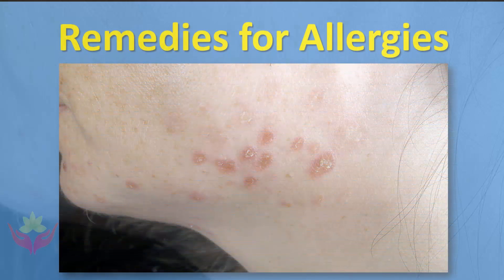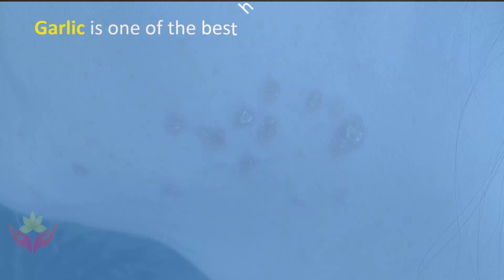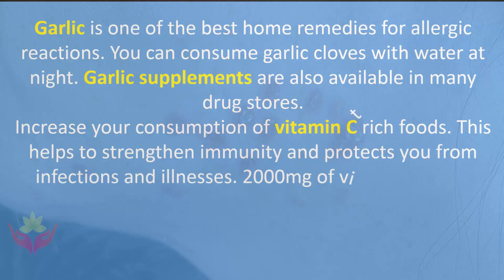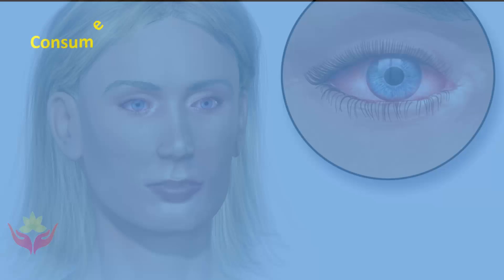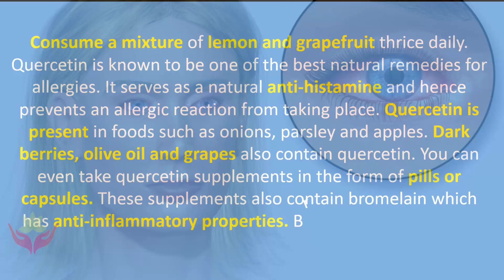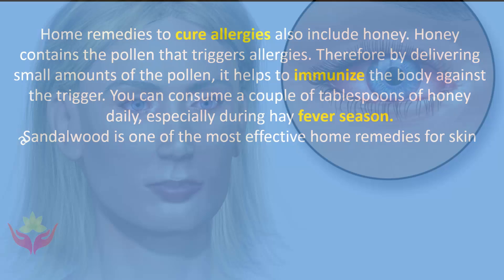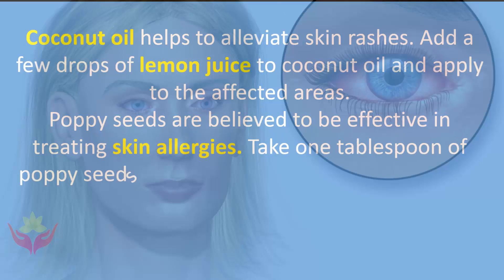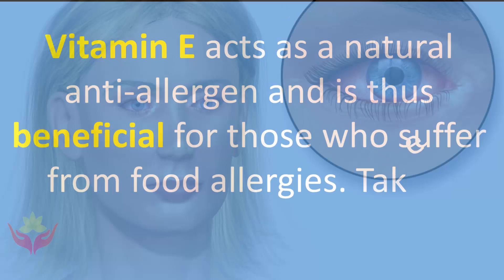Allergies symptoms and treatment with Remedies | Natural Remedies for Allergies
Treatment for allergies usually involves steps to avoid triggers. Medications and allergy shot may also be given to control the symptoms. There are also some simple home remedies for allergies which help to provide relief. These include:

Saline is helpful in clearing out the nasal passages and flushing out allergens. Add some salt to warm water and use to cleanse the airways.